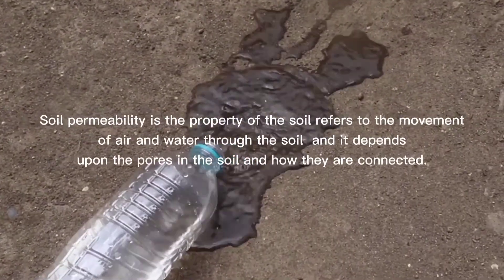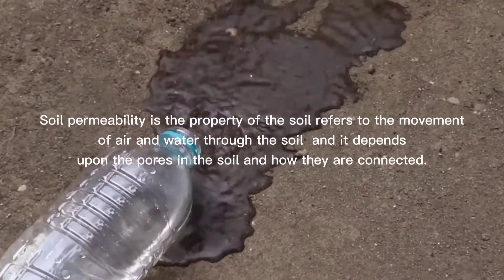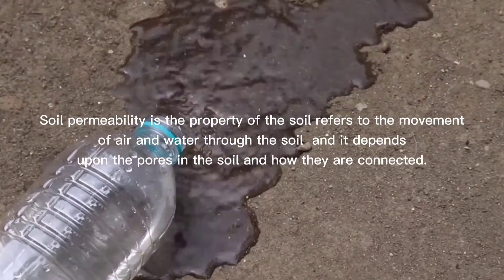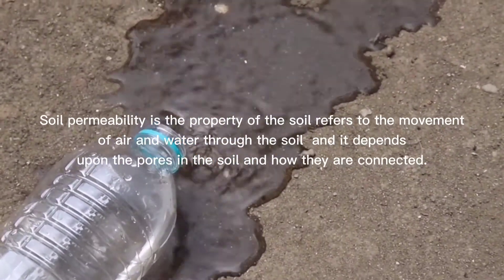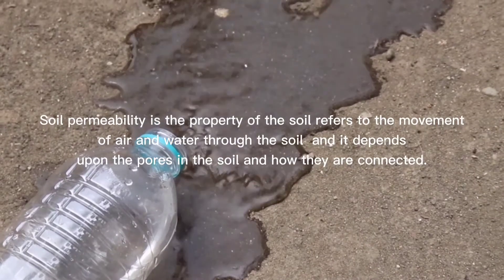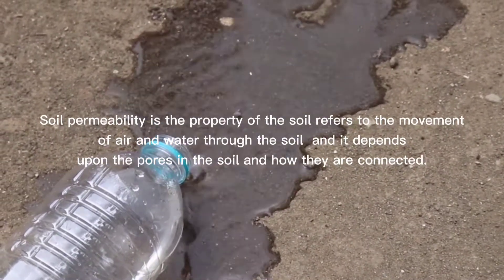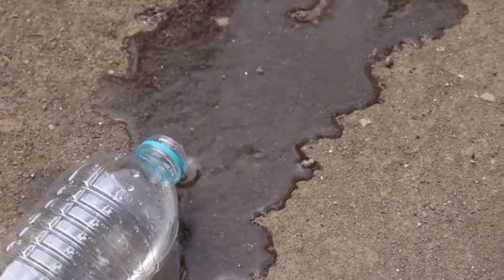SOIL PERMEABILITY TEST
This video is to fulfill my school requirement. I hope it helps!